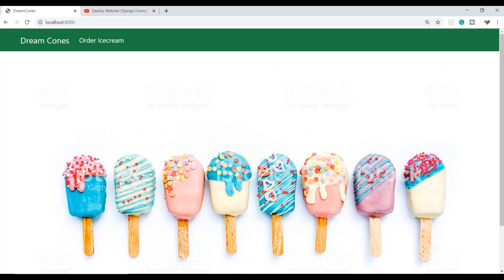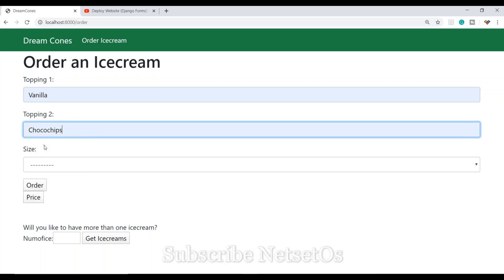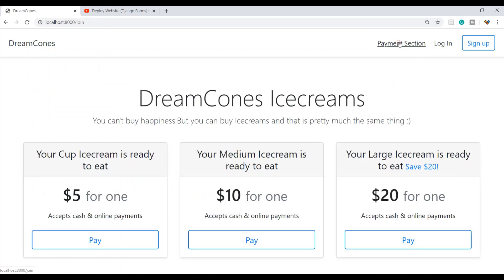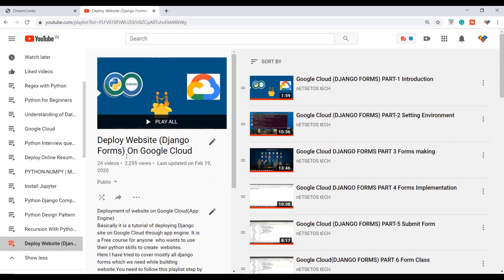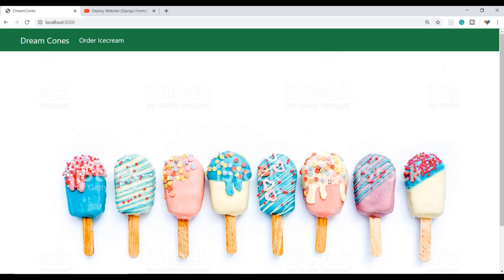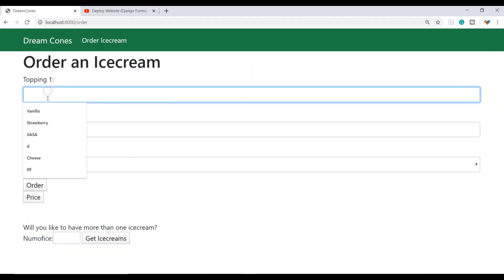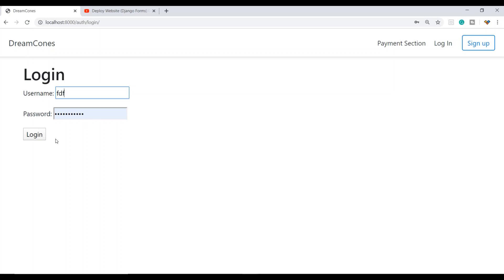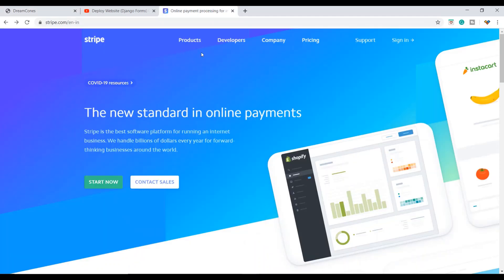Stripe Payment Gateway With Django | Part-1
Stripe is the best software platform for running an internet business. We handle billions of dollars every year for forward-thinking businesses around the world.